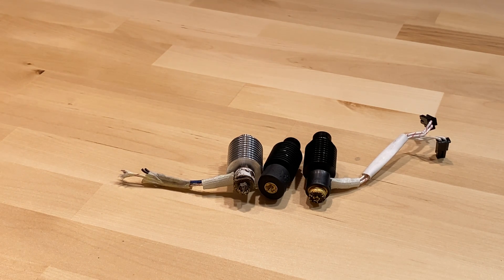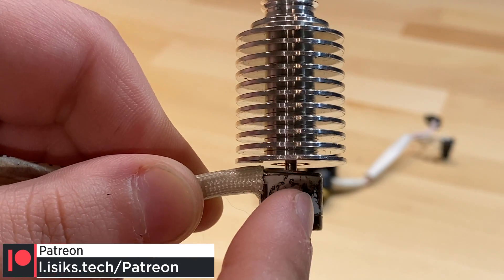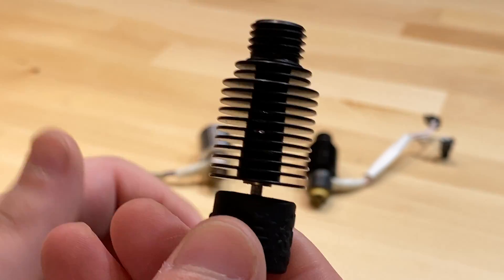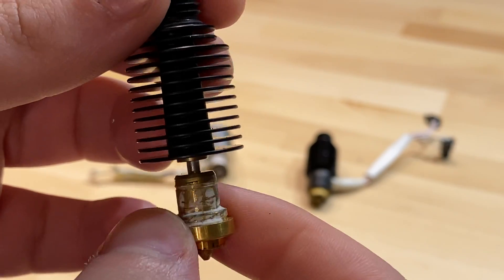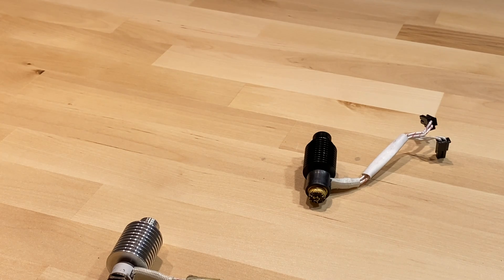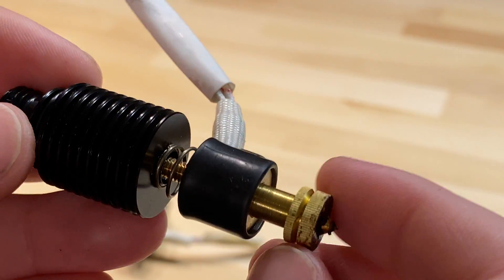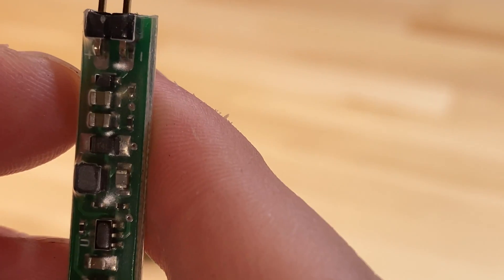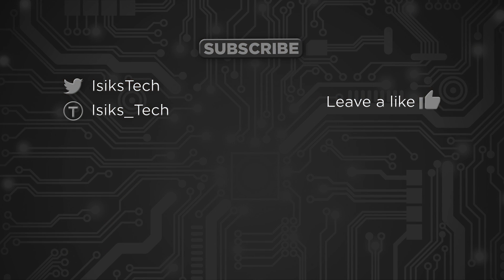Evolution of the E3D Revo from Beta 1 to 3